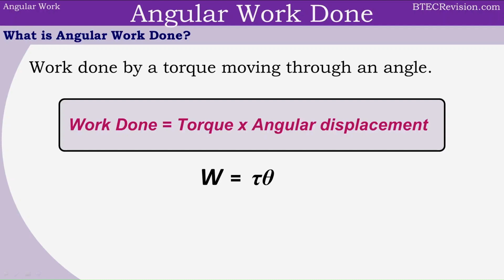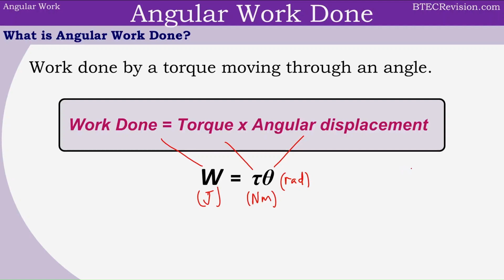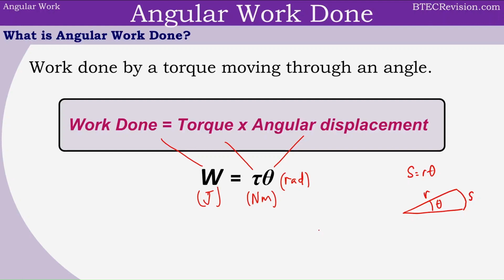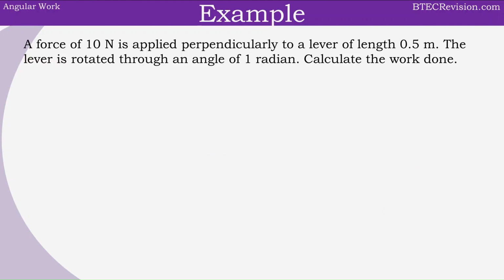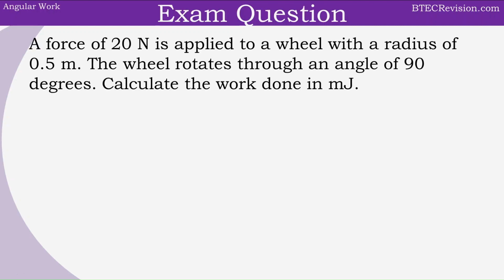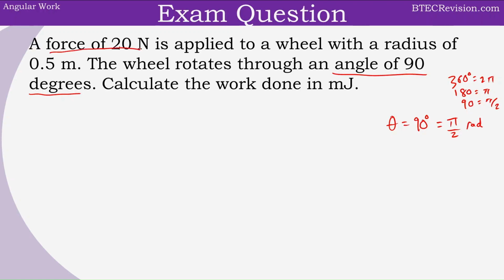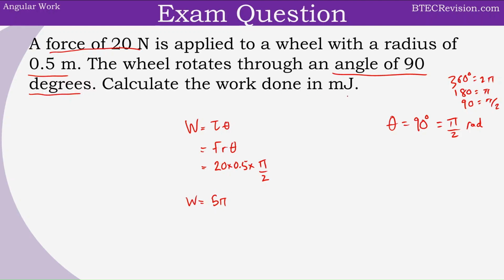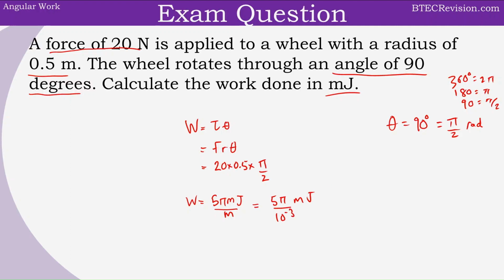L37 - Angular Work Done